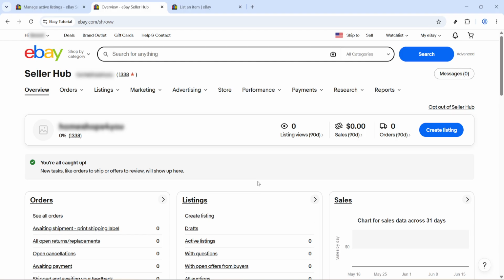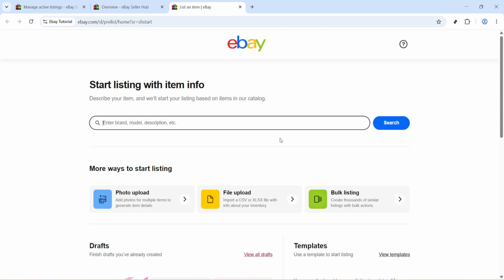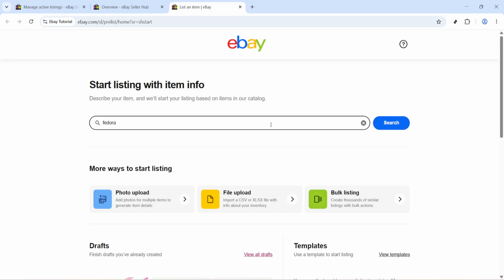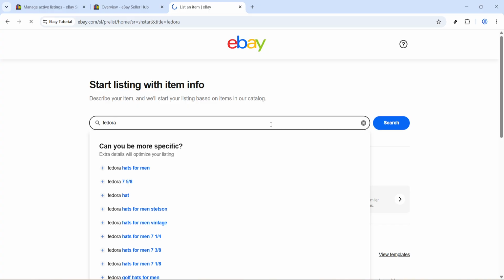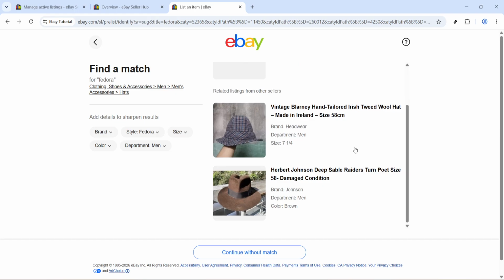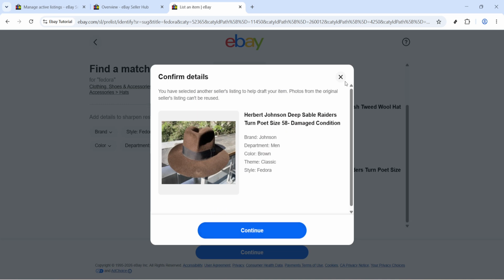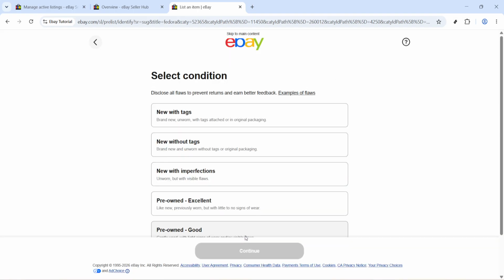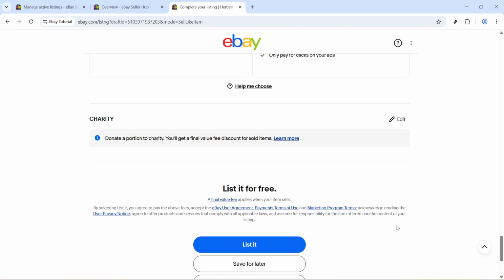How to create listing in eBay (Step By Step 2026)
How to create listing in eBay